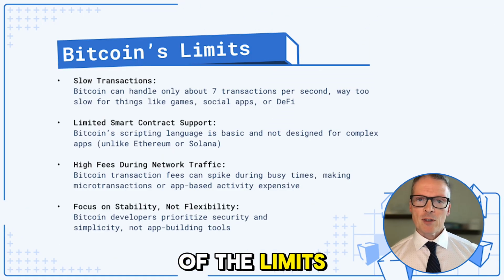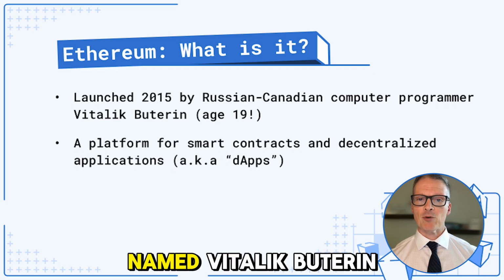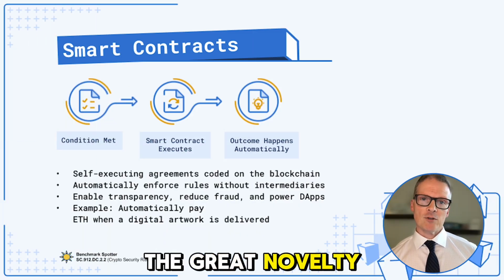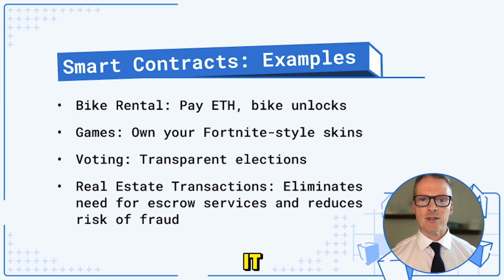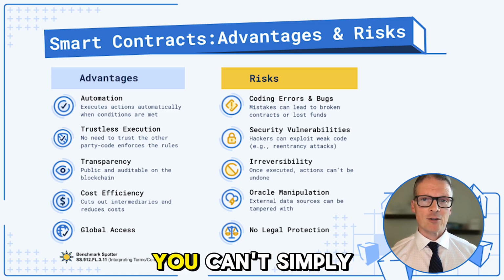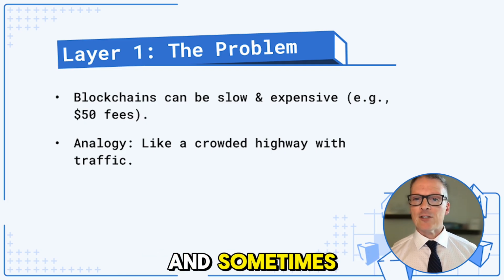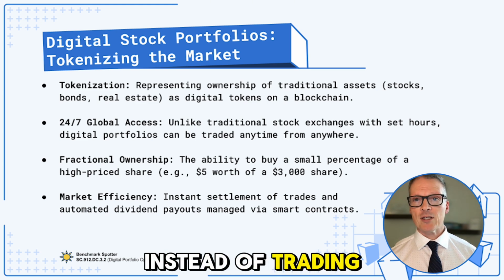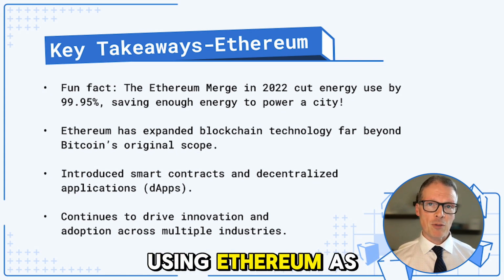The Road to Bitcoin & Beyond: Module 3 - Post-Bitcoin Explosion: Ethereum, Smart Contracts, and L2s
This is the fourth video in the Ardent Blockchain Education initiative's professional development seminar, "The Road to Bitcoin & Beyond: A Brief History of Digital Currency." The third module focuses on the major innovations that came after the creation of Bitcoin, which was the original blockchain. Ethereum introduces the idea of programmability, and with it, smart contracts.

If you'd like to access the materials seen here in this video, you may do so